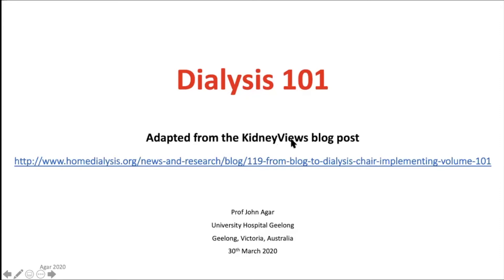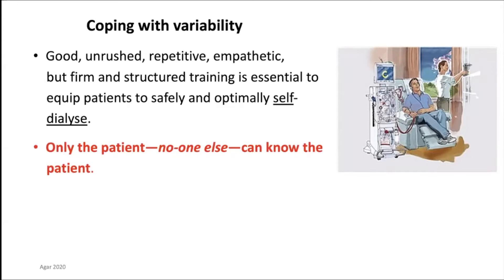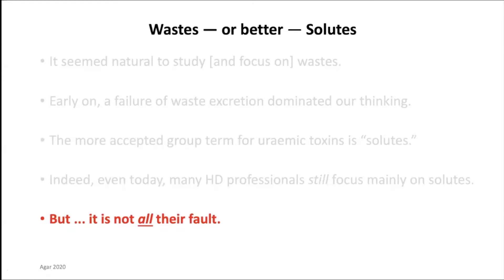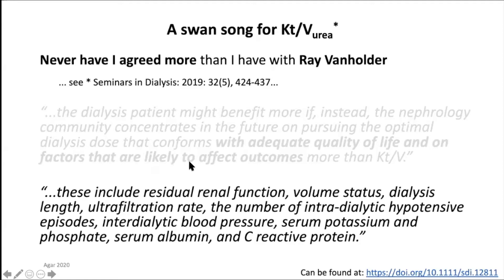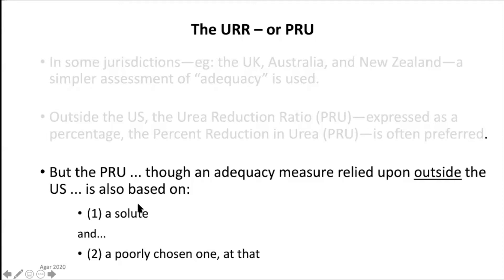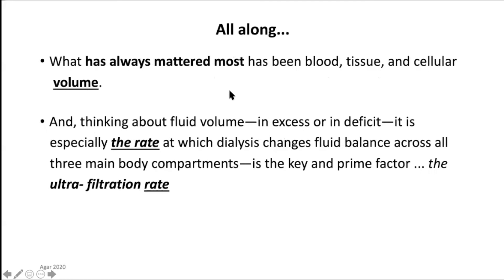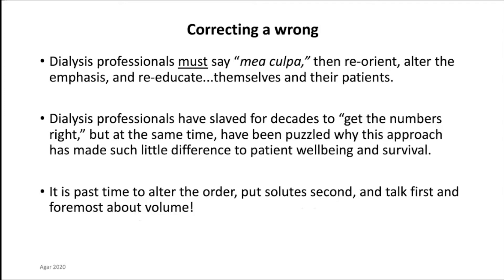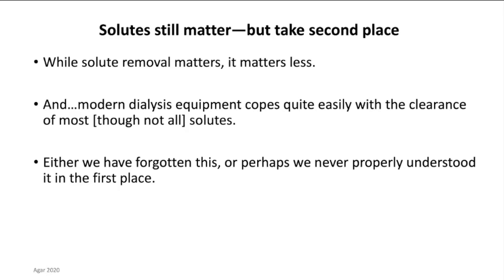Dialysis 101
For people on dialysis to thrive on hemodialysis, it is helpful to understand basic dialysis principles.  This video will go through some of these.